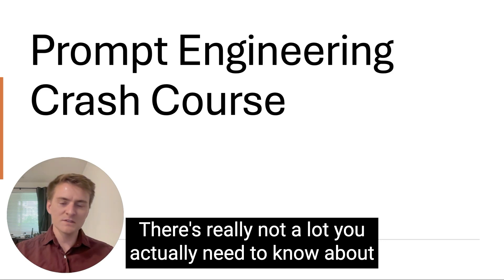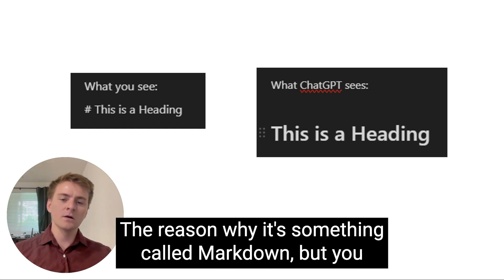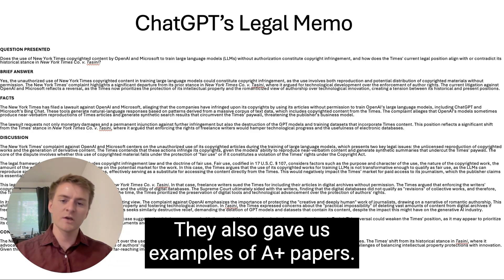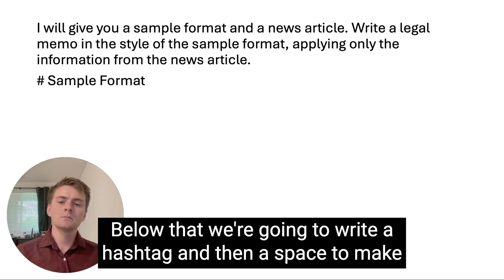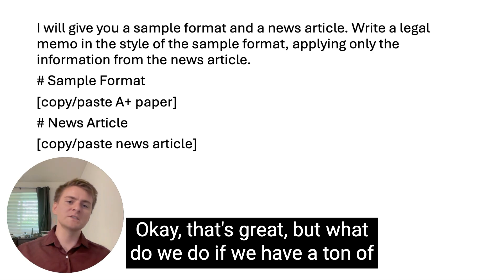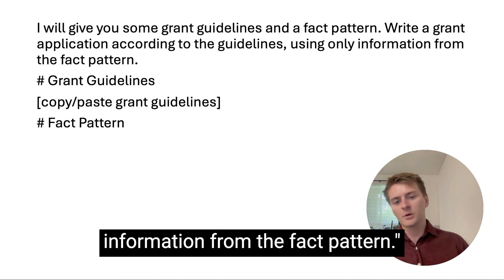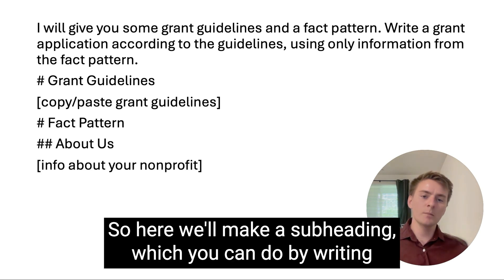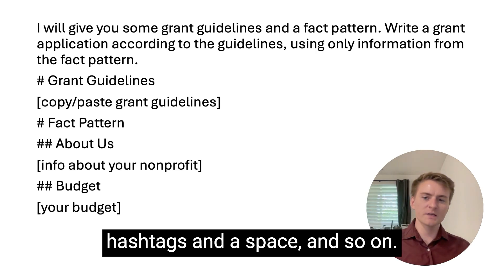Prompt Engineering in Under 2 Minutes